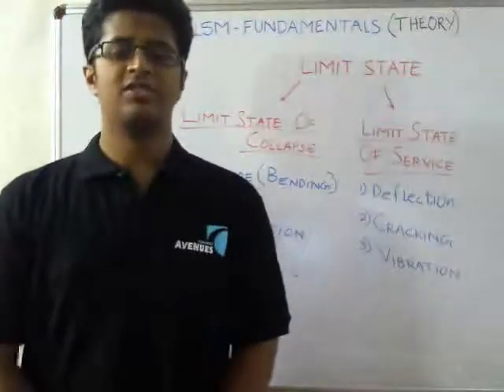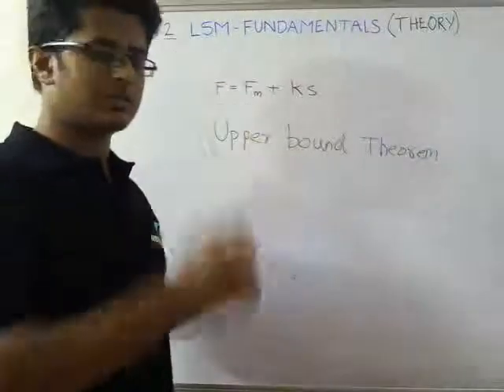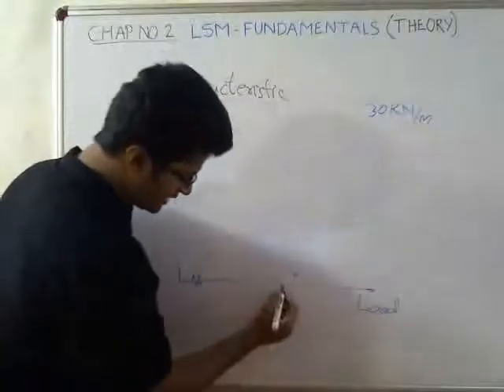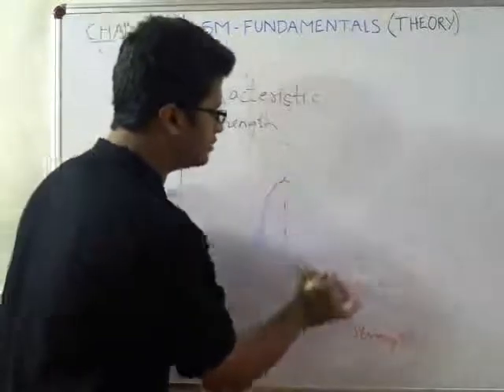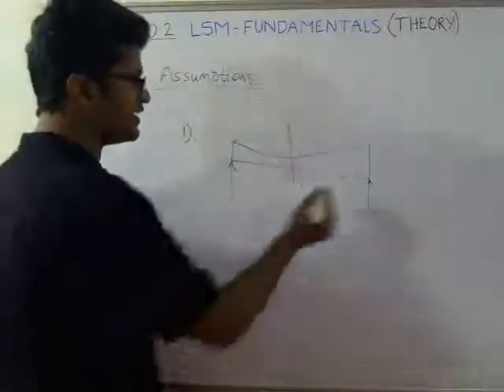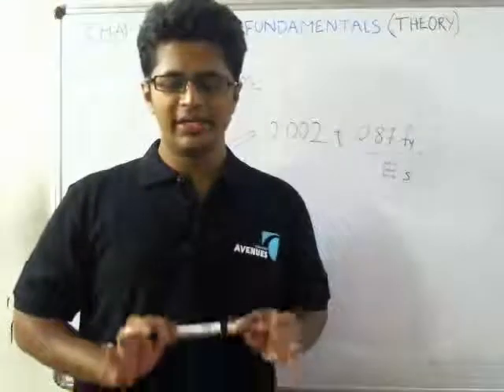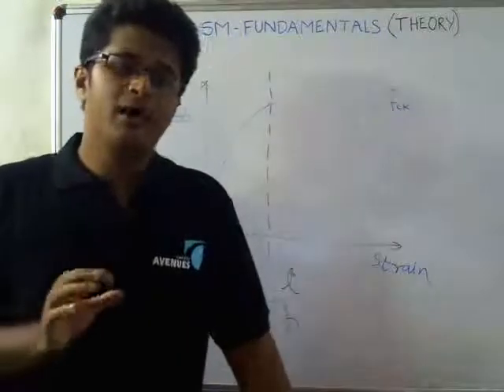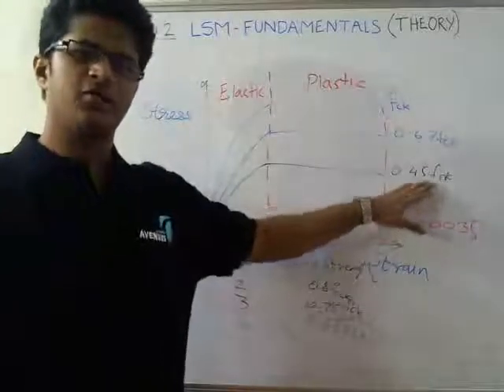GATE Civil (Concrete Structures) Sample Video by Career Avenues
GATE Civil (Concrete Structures) Sample Video by Career Avenues GATE Coaching. Best coaching for GATE Civil